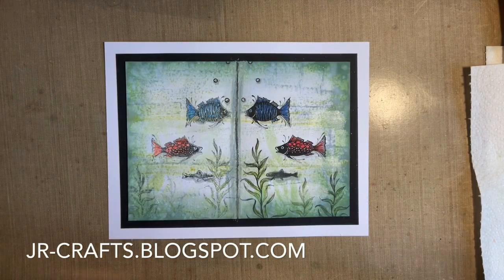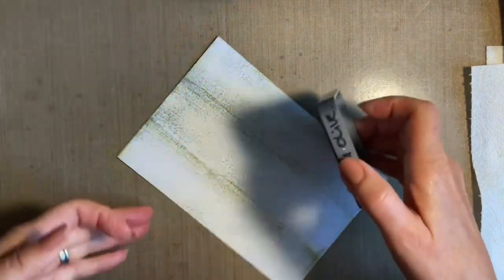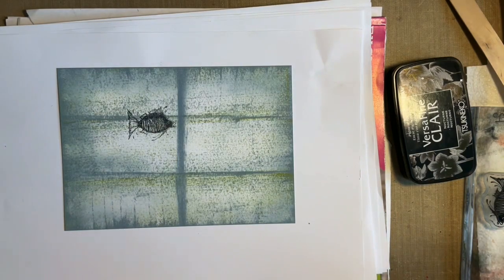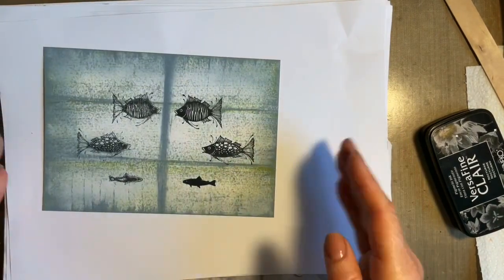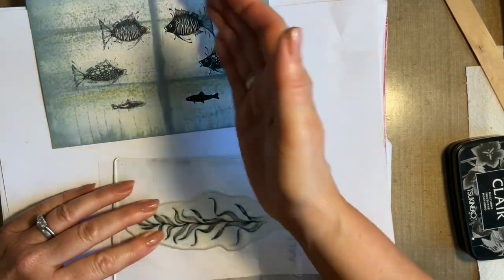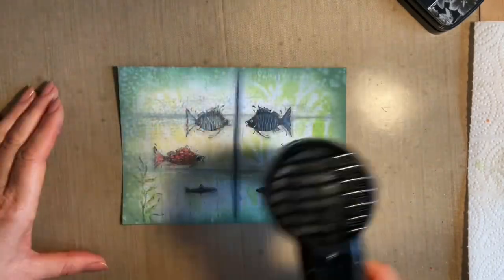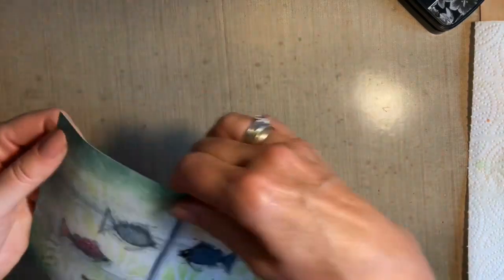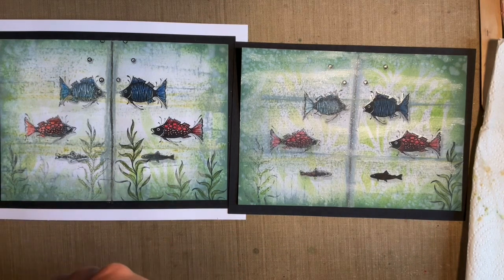An Underwater Reflection by Jo Rice # Laviniastamps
A card design creating an underwater reflection using Lavinia stamps , stencils and inks